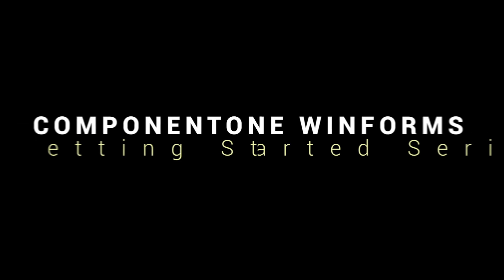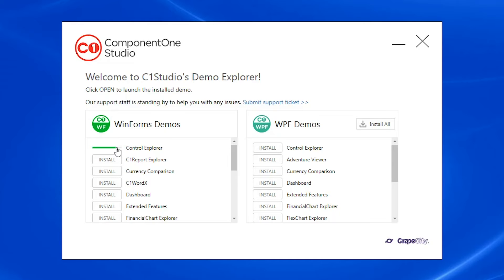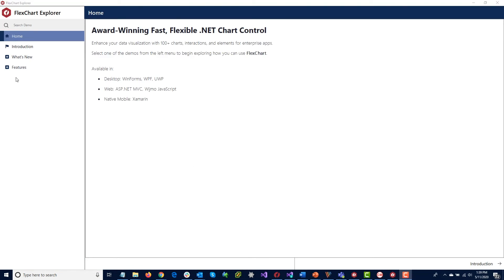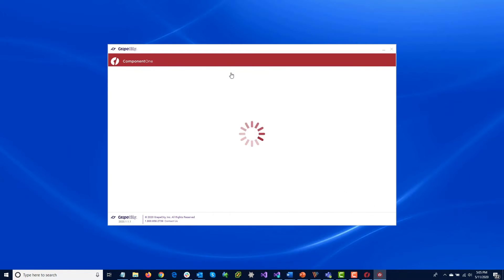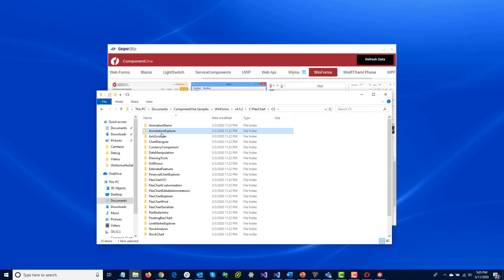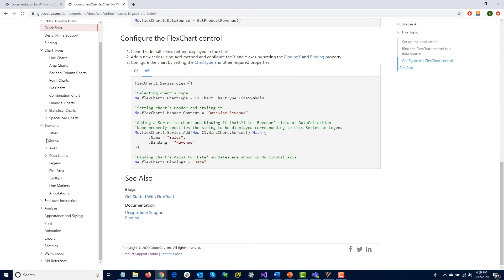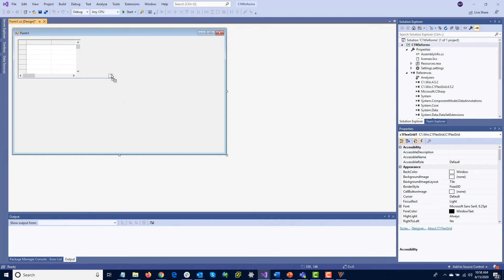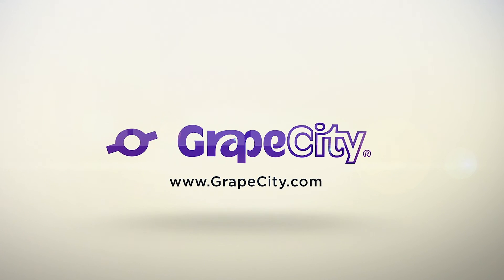Getting Started with ComponentOne - WinForms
An overview and demo of controls included in the ComponentOne Winforms Edition.